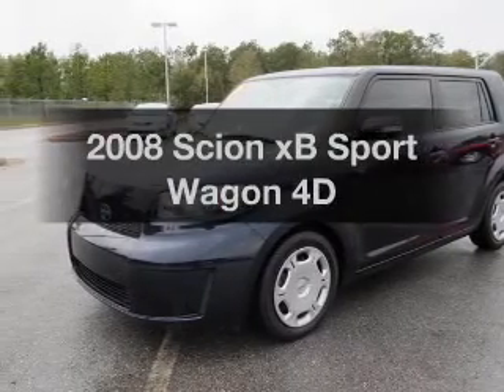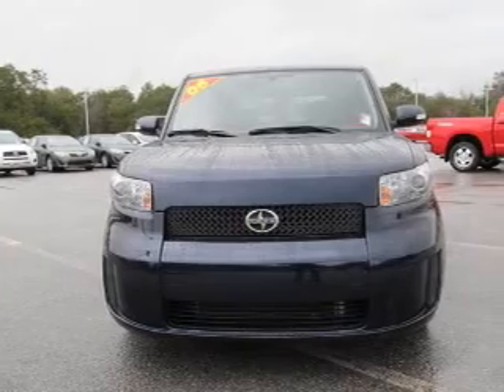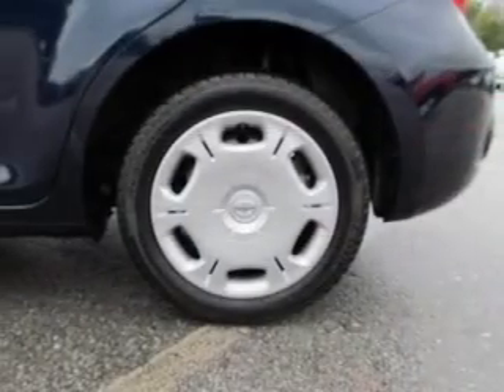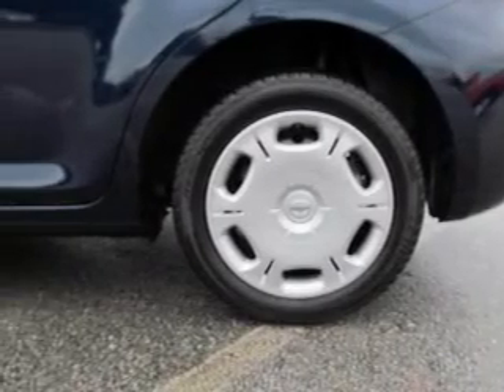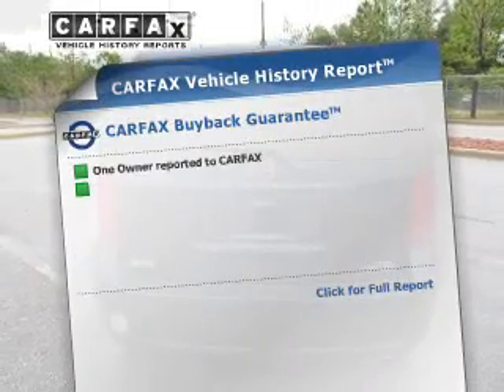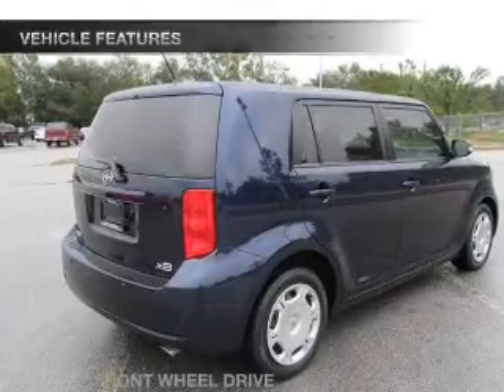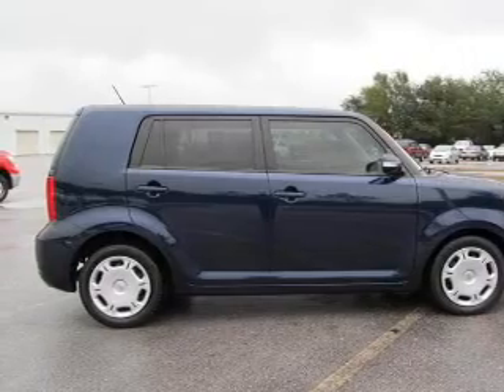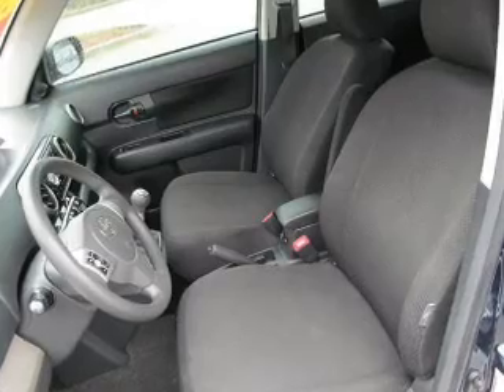2008 Scion xB - Pensacola FL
Year: 2008
Make: Scion
Model: xB
Trim: Sport Wagon 4D
Engine: 4 cylinder 2.4 Liter
Transmission:
Color: Blue
Mileage: 58438
Address:
7201 Pensacola Blvd